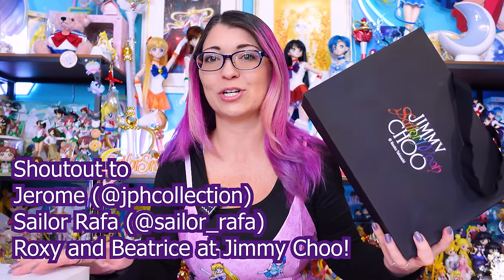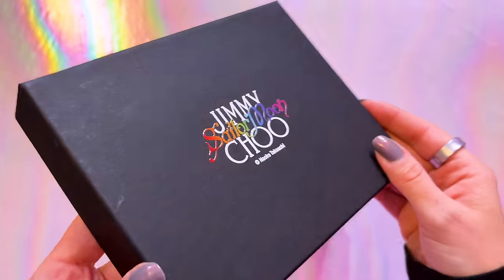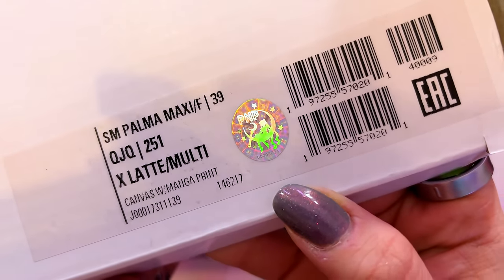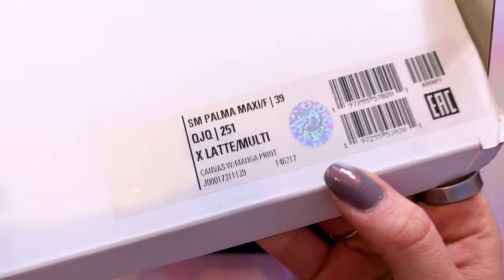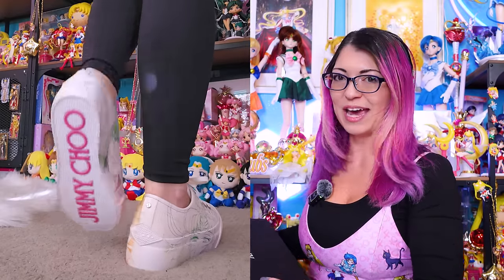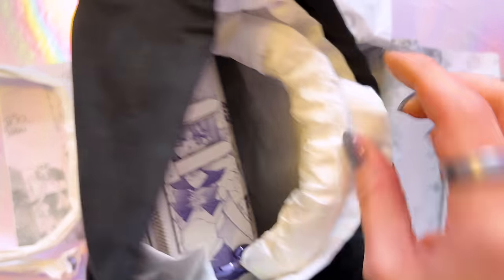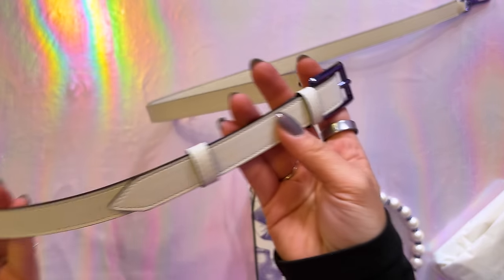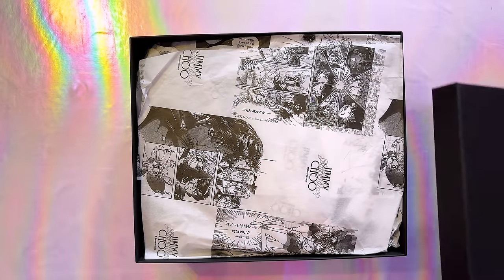Jimmy Choo x Sailor Moon Second Collab Haul: Luxury Designer Unboxing & Review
Step into style, Sailor Moon fans! 🌙✨ I’m unboxing and reviewing a massive haul from the Jimmy Choo x Sailor Moon Second Collaboration! From stunning designer shoes and chic tote bags to elegant vanity bags, accessories, and card cases, this collection is pure magic. 💫 I’ll also compare some items to the first Jimmy Choo x Sailor Moon collab to see how the designs and quality stack up. If you love luxury fashion and Sailor Moon, this video is for you!